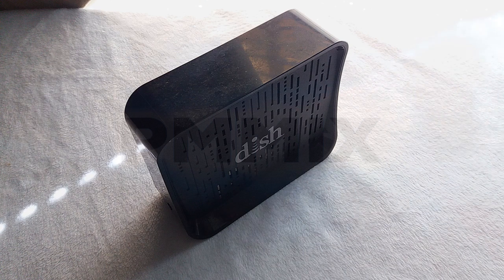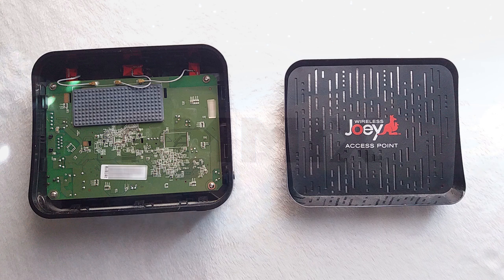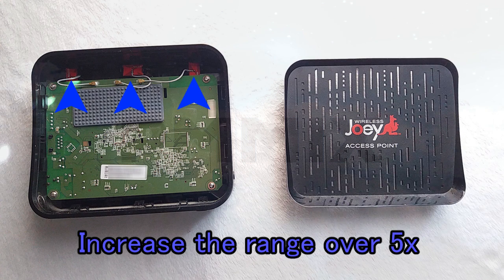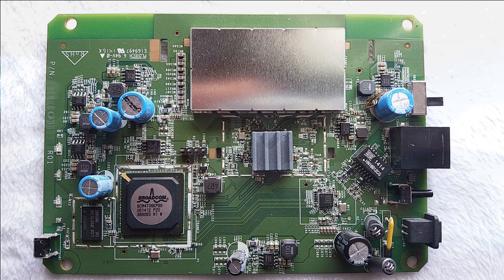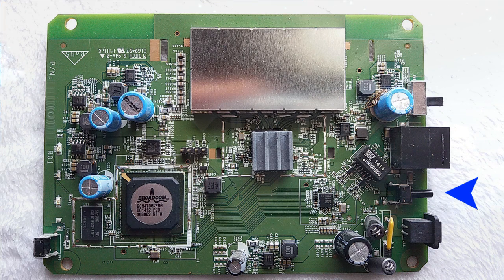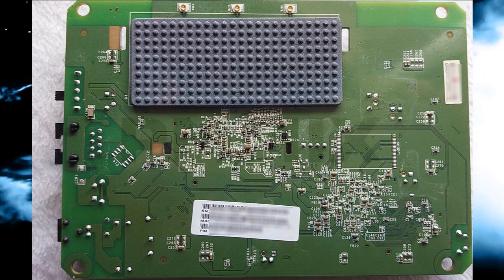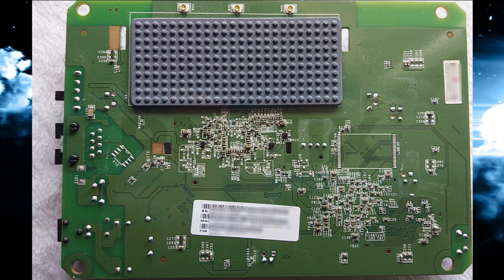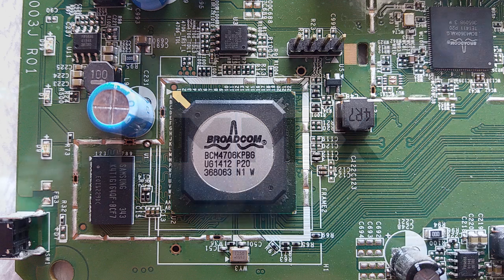Dish Network Wireless Joey Access Point (Teardown)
Dish Network Wireless Joey Access Point creates its own private network and uses the new Wireless 802.11ac standard. Other wireless devices are using standard wireless G or N. The wireless AC works better then both offers more throughput and it won't cut out when your wife runs the microwave oven. (more info

▶ Gaming Info ▶
Title: Tecmo Super Bowl
Developer: Tecmo
Publisher: Tecmo & Sega

♬ Music ♬
Artist / Title